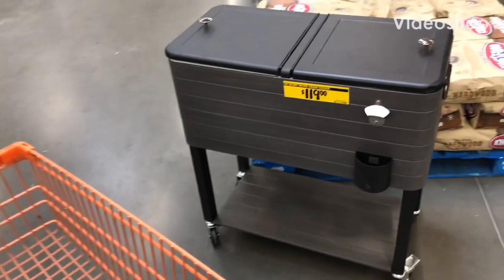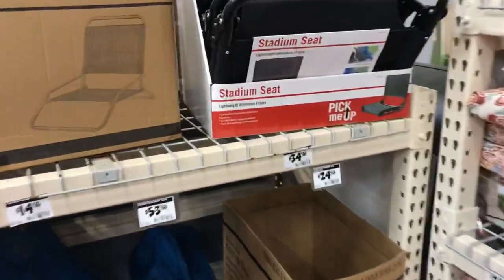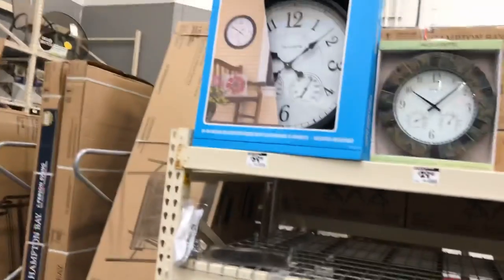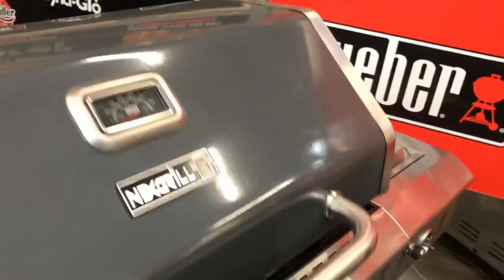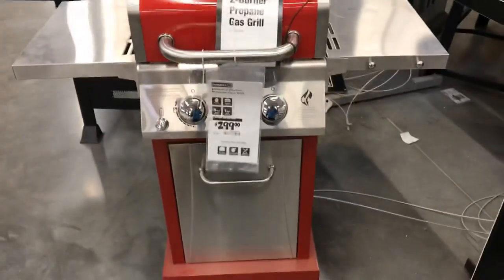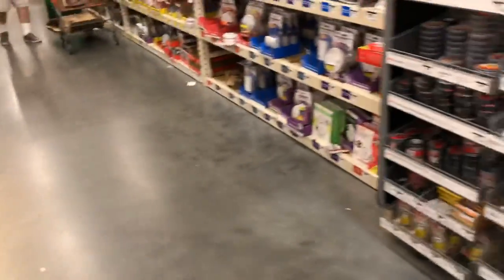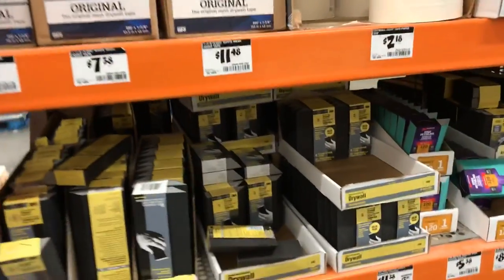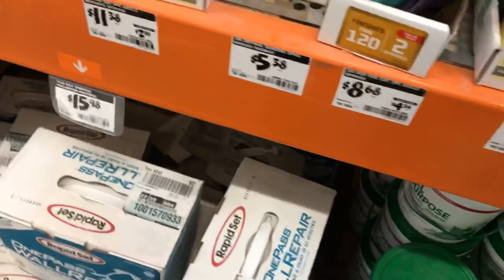Home Depot’s Drywall Tools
All different types of drywall tolls to make your job much easier.